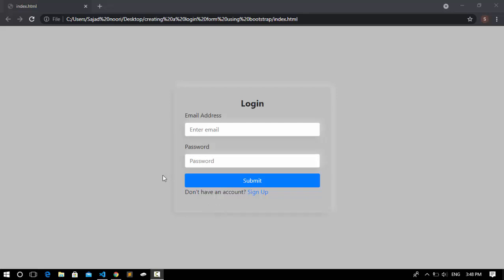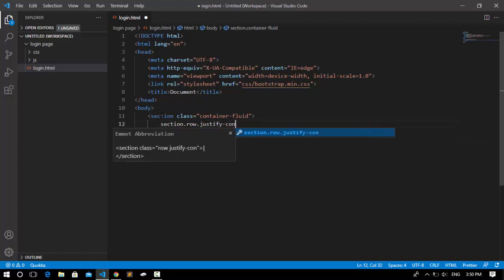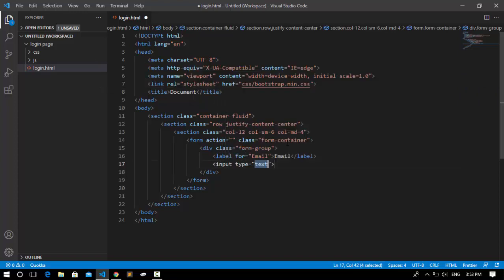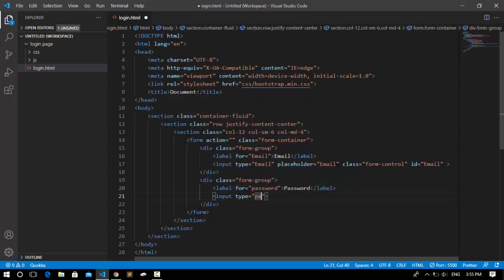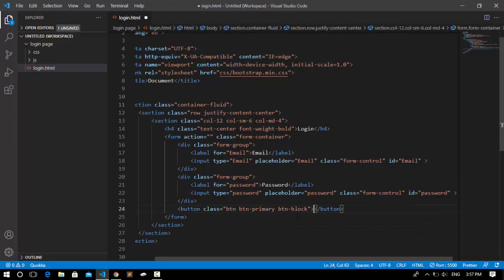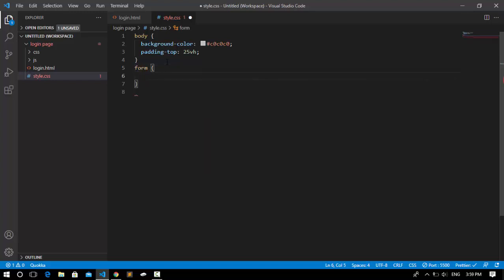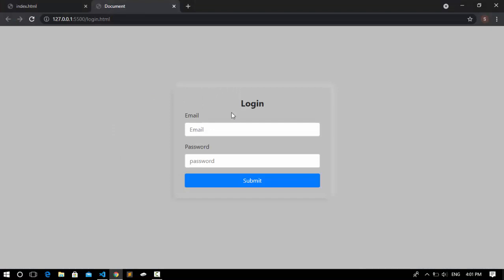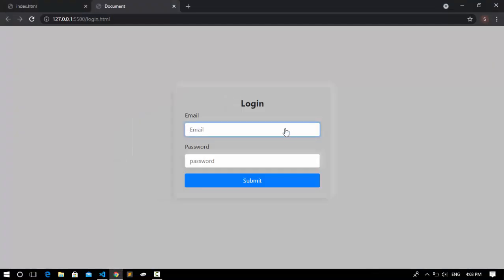login page using Bootstrap